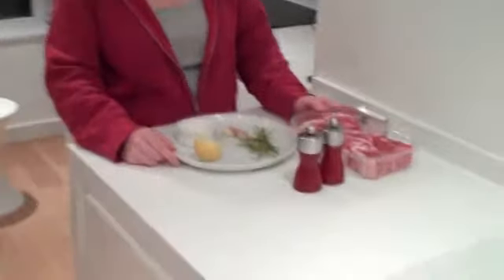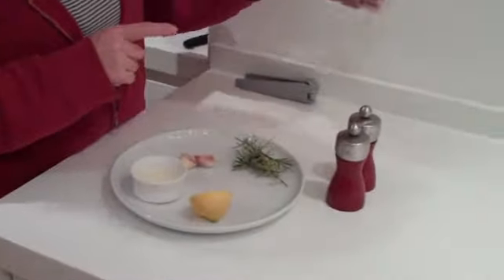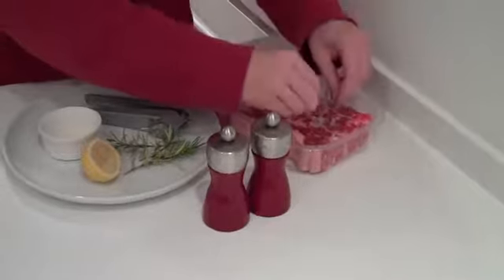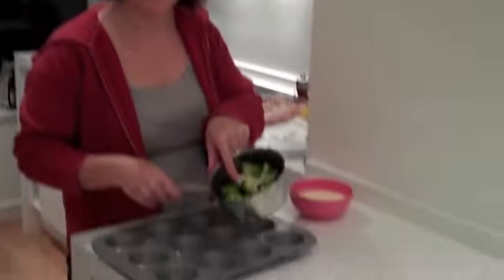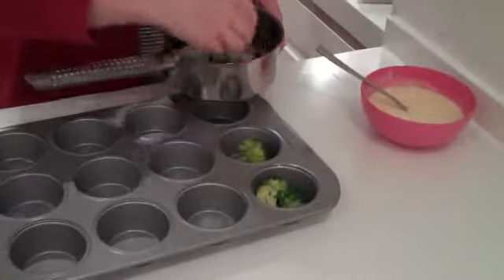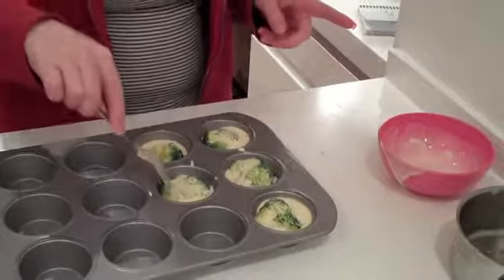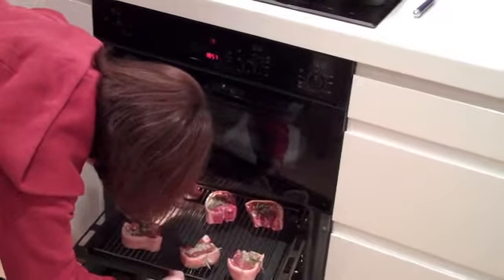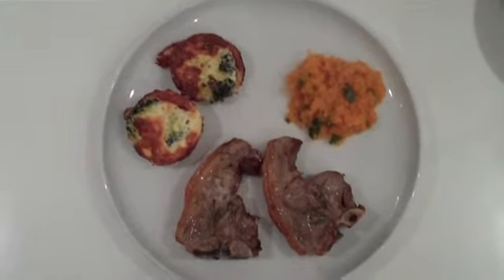Jilly's Kitchen ~ Lamb chops with rosemar